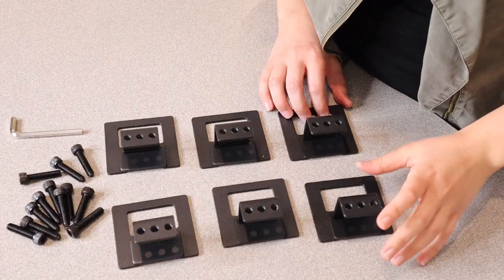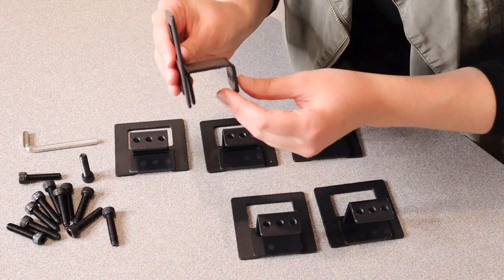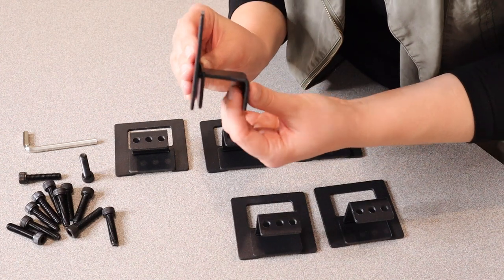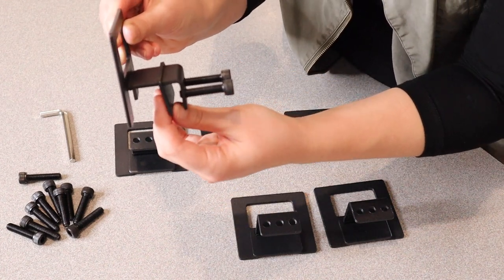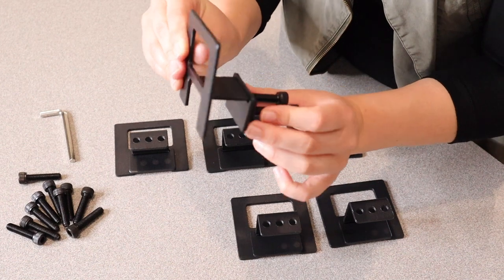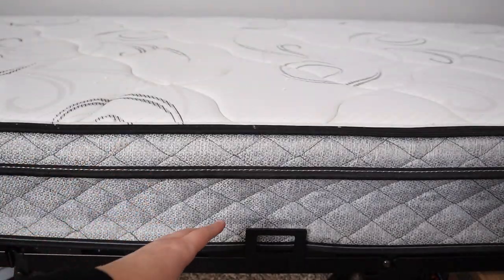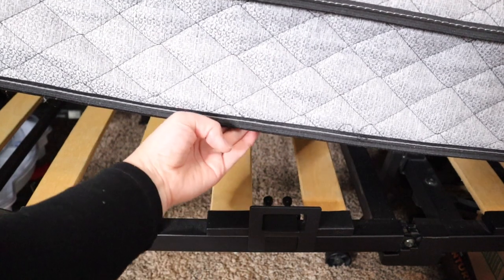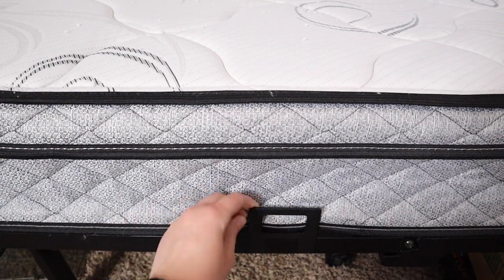UJUJIA Non Slip Mattress Gaskets Review | Mattress Holder in Place Gripper for Metal Bed Frame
👇👇 PRODUCT LINKS 👇👇
Mattress Gaskets

👇Try Amazon Prime for 30 Days FREE!👇

【STABILIZE YOUR MATTRESS】 6-pack of non-slip metal gaskets,insert them into your bedside to keep your mattress stable.No more sliding mattresses to interfere with your sleep.And no need to adjust the mattress every day.
【UNIVERSAL】 The width of the mattress slide stopper can be adjusted,wide adaptation range.Adjustable Max-width is 1.38",which fits most bed frames.
【AVOID SCRATCHING】 Add a piece of metal strip to lock firmly on the bed frame,while protecting your bed frame from being scratched.Recessed round head screws won't scratch your mattress as easily as wing screws.
【EASY TO INSTALL】 The non slip mattress gripper uses a round head socket head cap screw come with a small wrench.The assembly can be easy and quick by referring to the instructions,tightening and dismounting are effortless.
【Durable】 These mattress holders in place gaskets are made of thickened high quality steel iron plates.The thickness of 0.12" can withstand very strong pressure,will not deform or rust,and is durable.The package includes 6 pcs matress gaskets, 12 pcs screws and Allen wrench.

Favorite Products
➡️ Favorite Air Fryer
➡️ Favorite Juicer
➡️ Favorite Bread Maker
➡️ Favorite Chest Freezer
➡️ Favorite Ice Cream Maker
➡️ Favorite Blender
➡️ Favorite Coffee Maker
➡️ Favorite Sauna